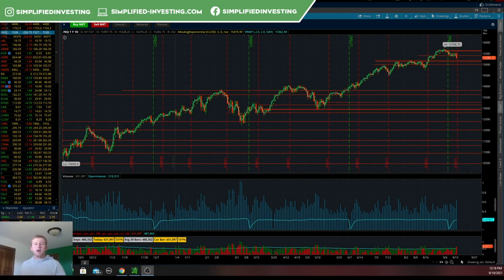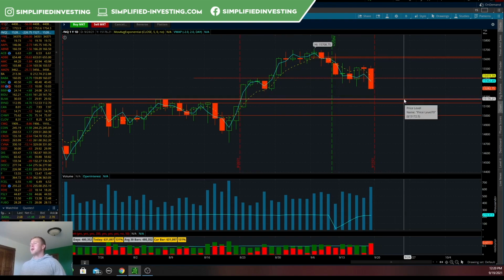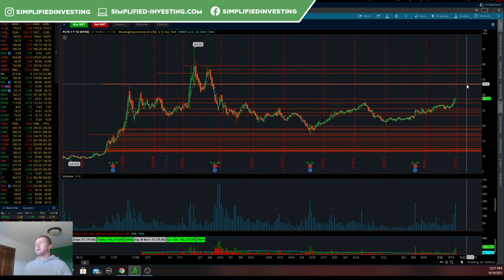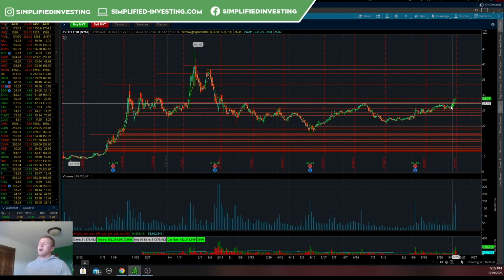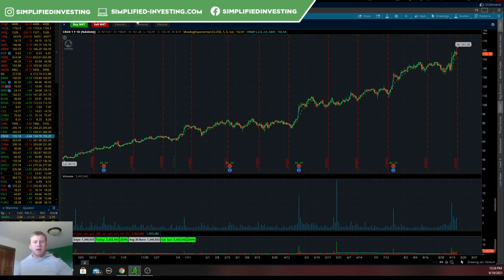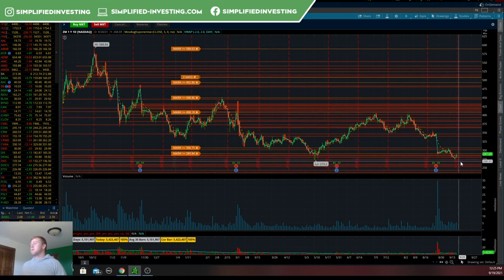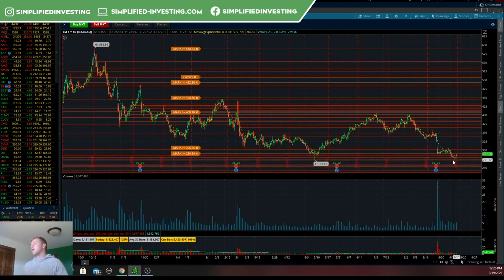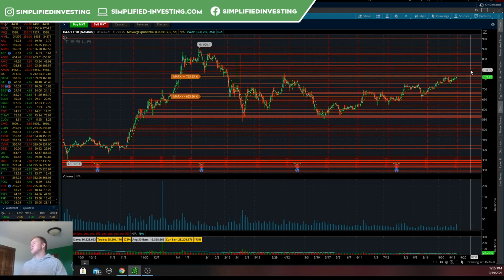5 stocks you must watch this week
Tune in and see why we're watching these 5 stocks this week. $PLTR on close watch here this week to see if we can get a breakout of this consolidation base. Want to take your trading to the next level? Checkout simplified-investing.com today!

-ABOUT US-

Justin is the founder and trader on the Simplifiedinvesting team, he has been profitable in the stock market for 6 years and counting, as well as a Finance Graduate at UWEC.